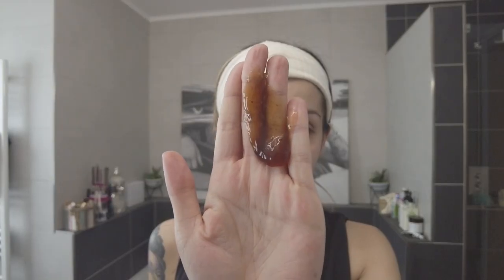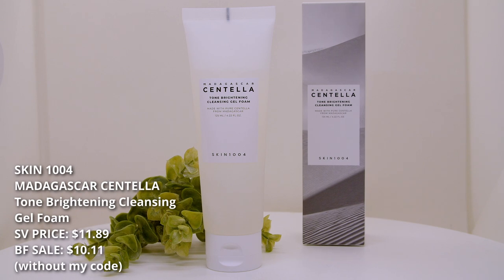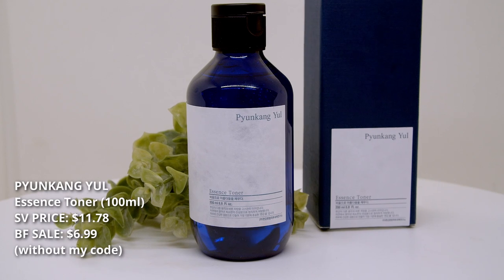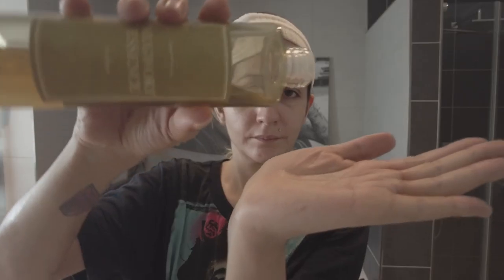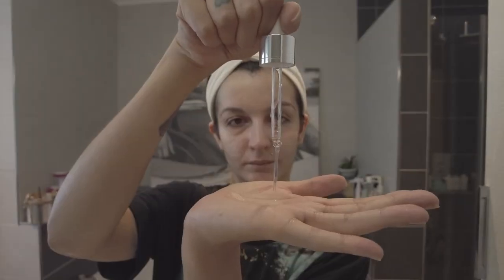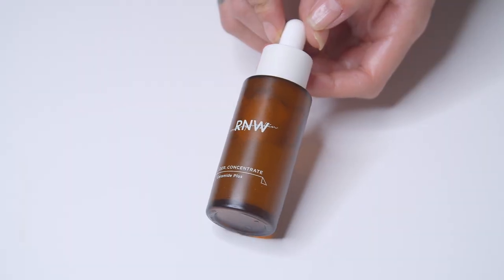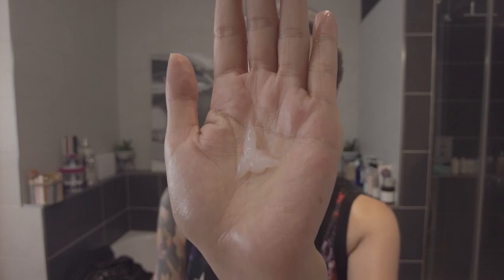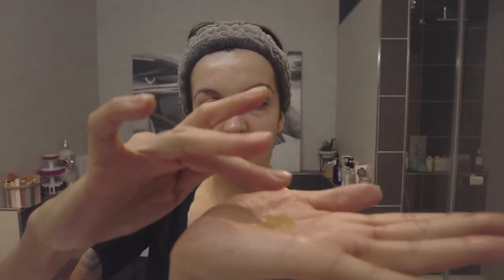TOP SKINCARE PICKS AT STYLEVANA K-BEAUTY (Amazing Black Friday Sale 2022)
In today's video I am sharing with my personal favourite top picks in k-beauty skincare from @Stylevana
Let me know if you have any favourite k-beauty products, have you tried out anything that is featured in my video?

BLACK FRIDAY SALE AT STYLEVANA.COM
MY CODE: INF10PAMCOS
↳ 20% order if purchase amount exceeds: USA: $39 USD, Canada: $52 CAN, UK: £33, Australia: $58 AUD, EU: €38

(Affliliate code, 20% is valid until November 2022)

These products are my personal top picks from Stylevana. This is my opinion and my experience, this is not a guarantee that the products will work the same way on your skin, as our skin is very individual. I’m not a doctor or dermatologist or esthetician, just a normal consumer with a truw love for skincare. Do ask for professional help if you have major concerns about your skin, this is only meant to share my personal success with the products :) thank you

BLACK FRIDAY SALE AT STYLEVANA
MY CODE: INF10PAMCOS

(Affliliate code, up to 20% is valid until November 2022)

Here is a list and the links to of all the products featured in today's video:

04:26 ISNTREE - Green Tea Fresh Cleanser
06:33 SIORIS - Cleanse Me Softly Milk Cleanser
08:13 PURITO - From Green Deep Foaming Cleanser
10:23   SKIN 1004 - Madagascar Centella Tone Brightening Cleansing Gel Foam
13:11 ISNTREE - Green tea Fresh Toner
16:22 PYUNGKAL YUL - Essence Toner
19:11 I’M FROM - Mugwort Essence
22:13 COSRX - Advanced Snail 96 Mucin Power Essence
24:50 IUNIK - Beta-Glucan Moisture Serum
26:48 VEGREEN - Cica Serum
28:00 ISNTREE - Green Tea Fresh Serum
30:20 RNW - Der. Concentrate Ceramide Plus Ampoule
32:26 COSRX - Advanced Snail Peptite Eye Cream
33:23 I’M FROM - Vitamin Tree Water Gel
35:33 PURITO - Oat in Calming Gel Cream
36:57 PURITO - B5 PANTHENOL Re-Barrier Cream
39:24 SKIN 1004 - MADAGASCAR CENTELLA
Air Fit Suncream Light
40:20 COSRX - HONEY PROPOLIS OVERNIGHT MASK